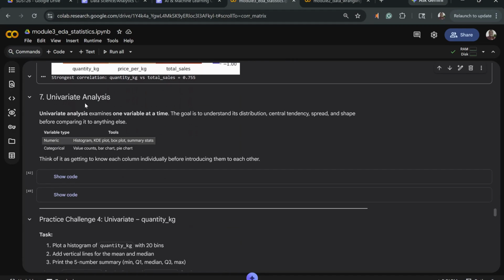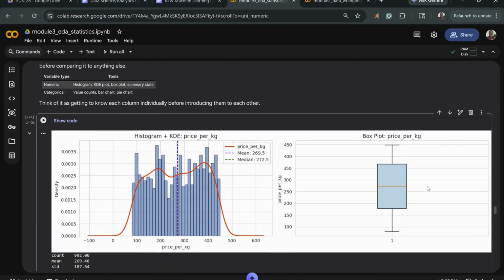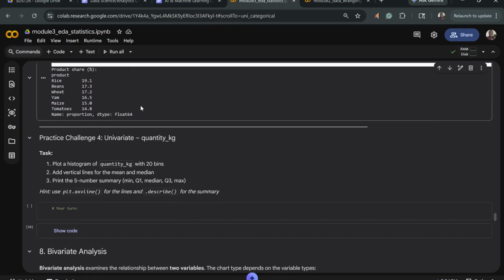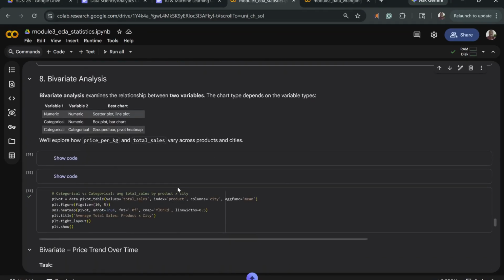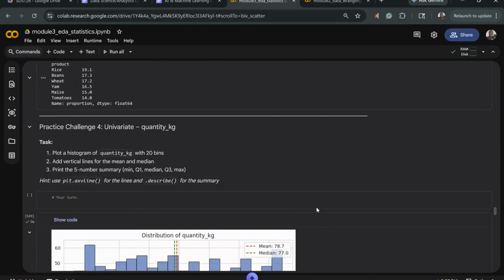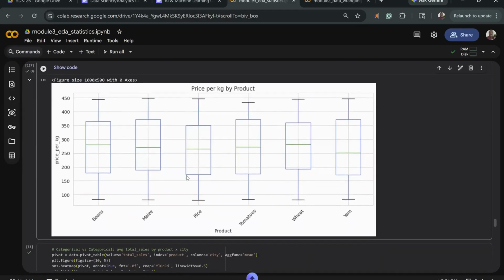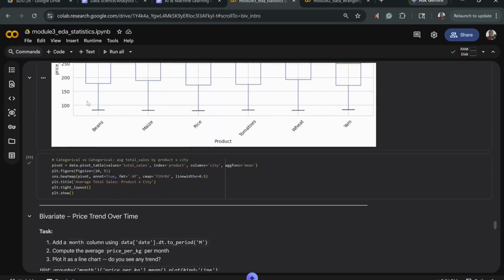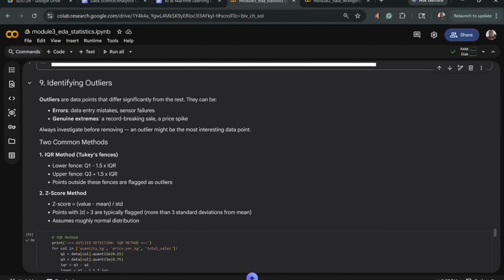Module 3.3 - Data Science & Analytics